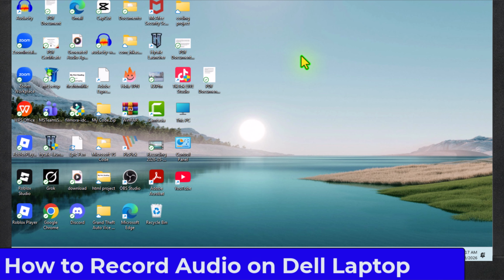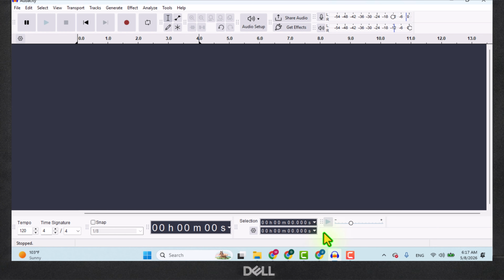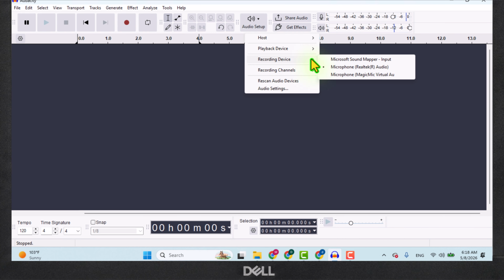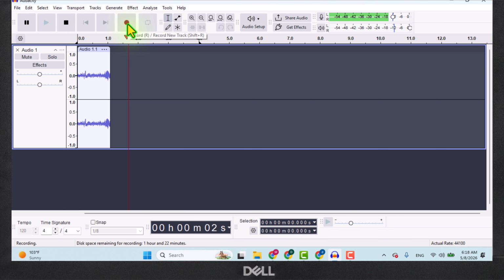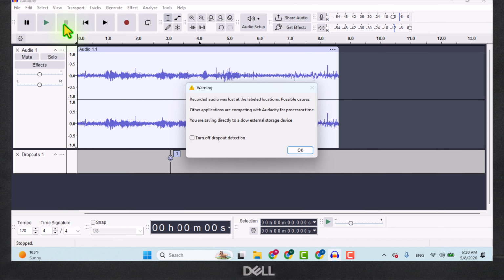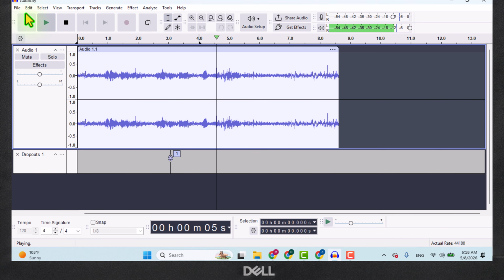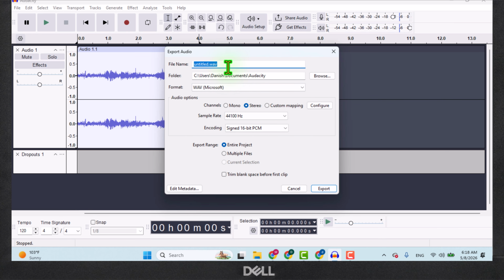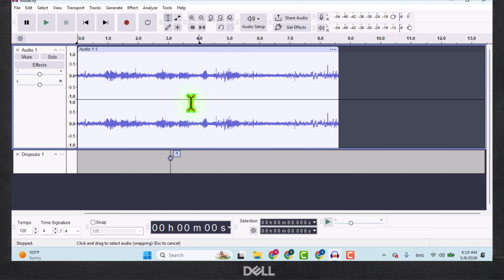How to Record Audio on Dell Laptop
Learn how to record audio on a Dell laptop using a simple voice recording method. In this video, I show exactly how to open the Voice Recorder or recording software on your Dell laptop, start recording with the microphone, and save the audio file after recording.